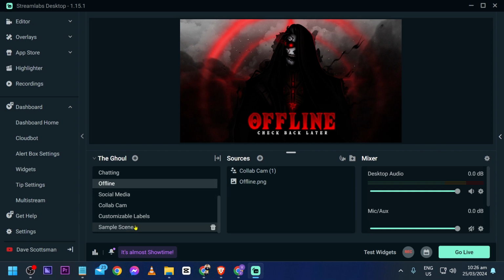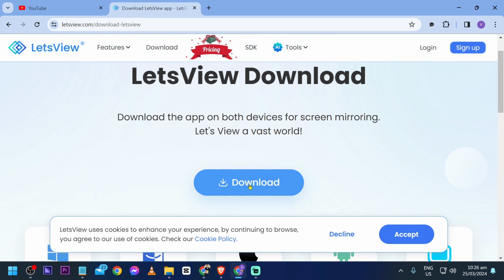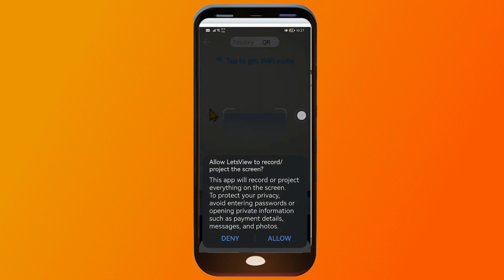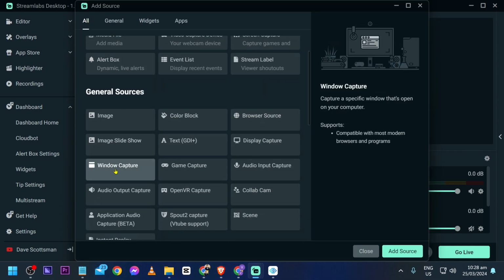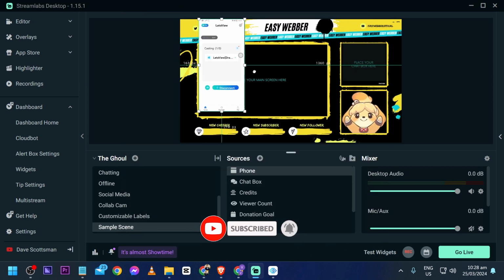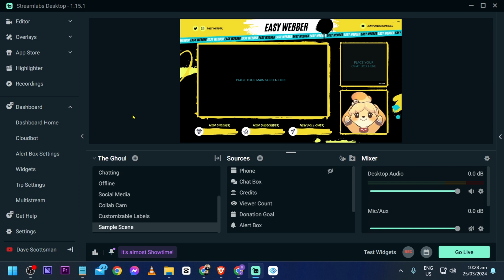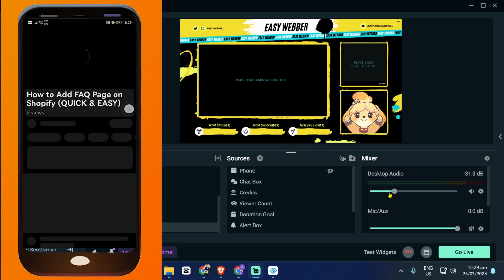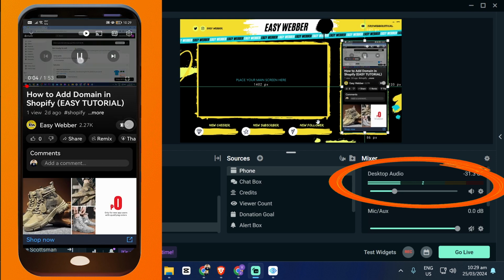How to Add Live Phonecalls To A Live Stream (EASY!)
Did you know how to add live phonecalls to a live stream? Watch this add live phonecalls to a live stream tutorial and learn more about it.